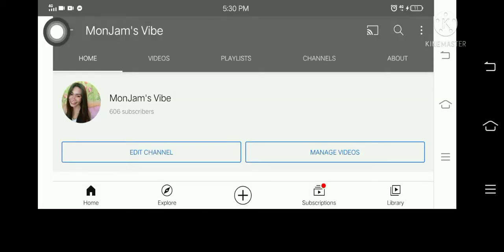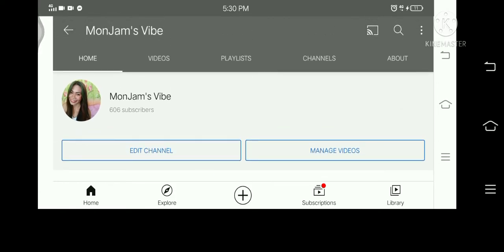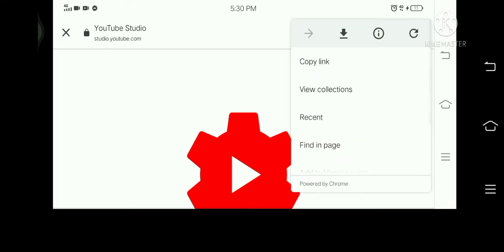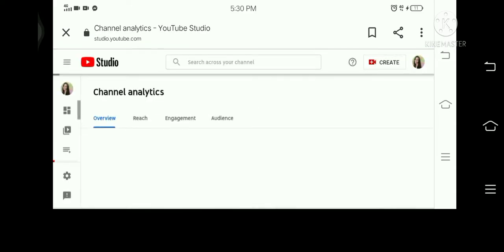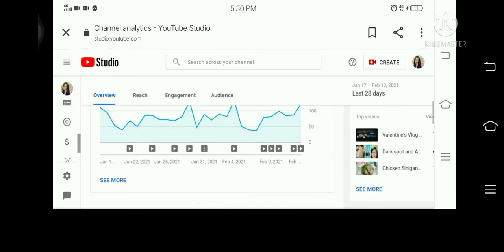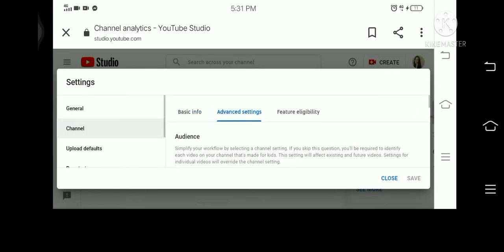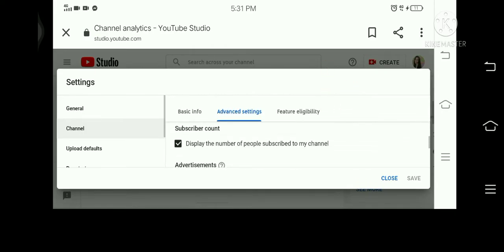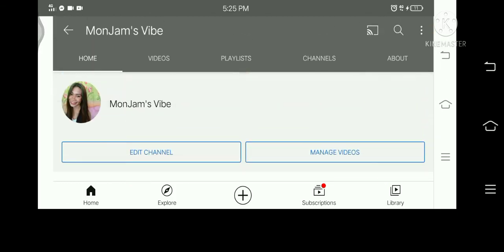How to hide subscribers count on your Youtube Channel ll Quick and Easy ll (English)